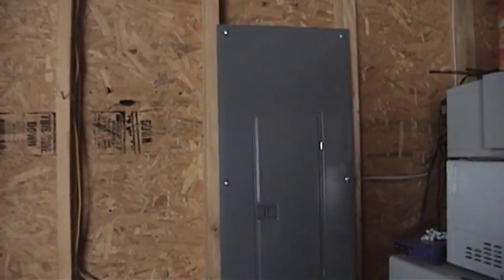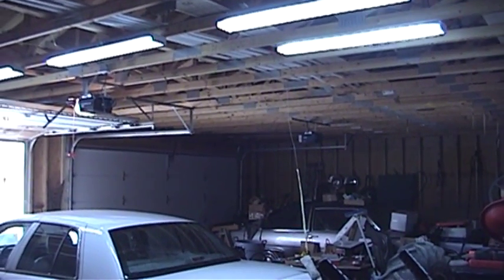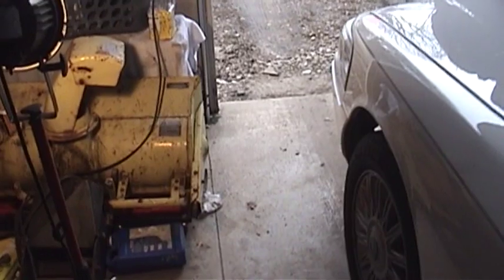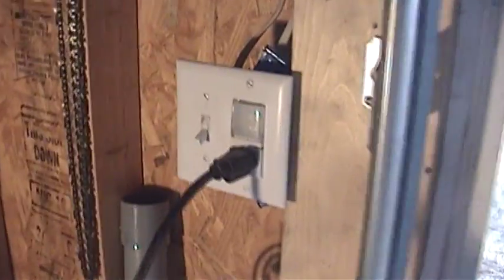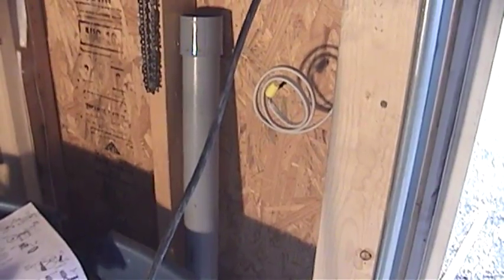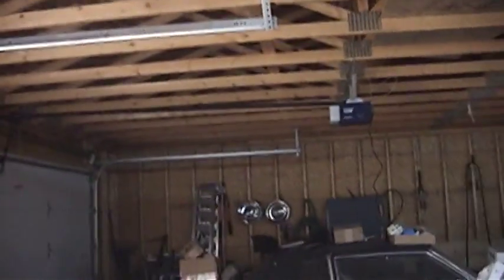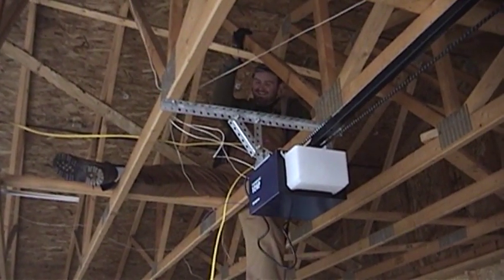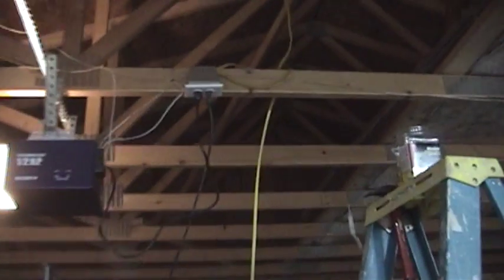January 2012 Garage Wiring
The Keykeeper got his Pontiac going again. Bizzarefurhead (his spelling) and I got the third garage door opener wired up, and we also installed another courtesy outlet/LED night light in the garage near the other light switch.

Furhead's "Lazarus Phone" took another nasty fall (it's had several, including one from a fast moving car) and survived it yet again. If there were an endorsement for Samsung phones, that would be it.